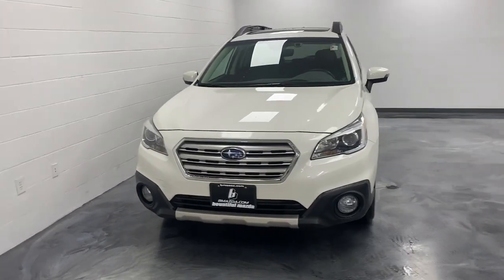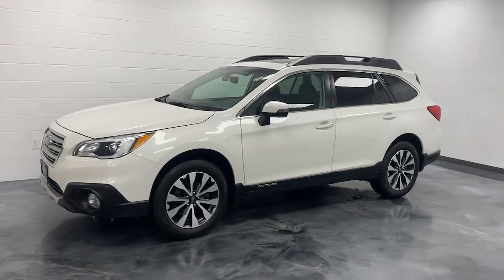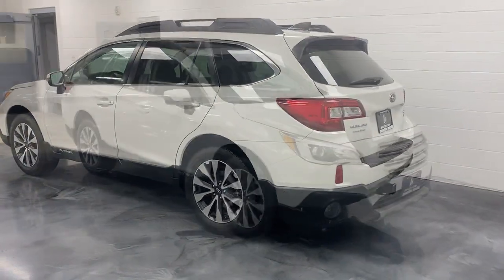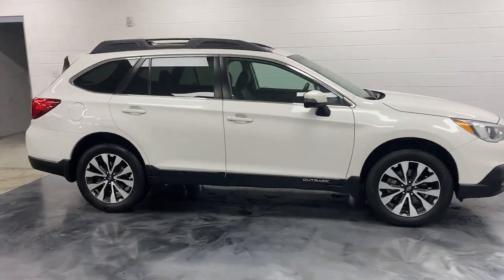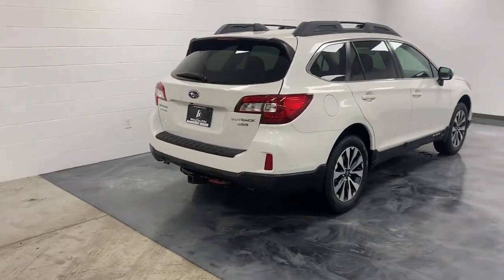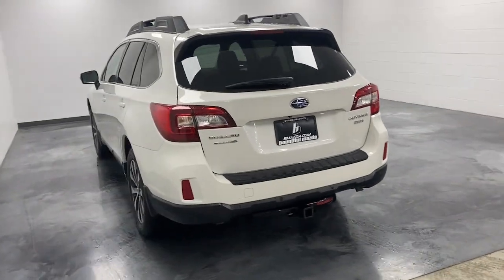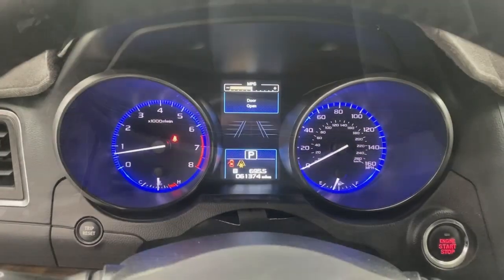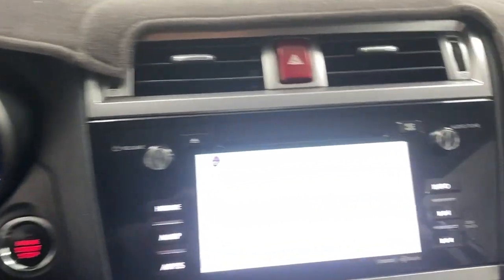2017 Subaru Outback Bountiful, Woods Cross, North Salt Lake, Farmington, Kayesville 18403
Used 2017 Subaru Outback 3.6R available in 2815 S. Main Street, Bountiful, Utah at Bountiful Mazda. Servicing the Bountiful, Woods Cross, North Salt Lake, Farmington, Kayesville, UT area.

Bountiful Mazda
2815 S MAIN ST

2017 Subaru Outback 3.6R Limited Whc AWD 3.6L Boxer H6 DOHC 24V CVT Lineartronicbrbr12 Speakers 4.111 Axle Ratio 4-Wheel Disc Brakes ABS brakes Adaptive Cruise Control Aha Air Conditioning Alloy wheels AM/FM radio: SiriusXM Anti-whiplash front head restraints Auto-dimming Rear-View mirror Automatic temperature control Blind spot sensor: Blind Spot Detection warning Brake assist Bumpers: body-color CD player Compass Driver door bin Driver vanity mirror Dual front impact airbags Dual front side impact airbags Electronic Stability Control Emergency communication system Exterior Auto Dimming Mirror For BSD Exterior Parking Camera Rear Eyesight & Navigation & High Beam Assist & RAB Four wheel independent suspension Front anti-roll bar Front Bucket Seats Front Center Armrest w/Storage Front dual zone A/C Front fog lights Front reading lights Fully automatic headlights Garage door transmitter harman/kardon Surround Sound Speaker System harman/kardon Speakers Heated door mirrors Heated front seats Heated rear seats Heated Reclining Front Bucket Seats High Beam Assist High-Intensity Discharge Headlights Illuminated entry Lane Departure Warning System Leather Shift Knob Low tire pressure warning Memory seat MP3 decoder Navigation System Occupant sensing airbag Outside temperature display Overhead airbag Overhead console Panic alarm Passenger door bin Passenger vanity mirror Perforated Leather-Trimmed Upholstery Popular Package #5 Power door mirrors Power driver seat Power Liftgate Power moonroof Power passenger seat Power steering Power windows Pre-Collision System Radio: Subaru Starlink 7.0 Multimedia Nav System Radio: Subaru Starlink 7.0 Multimedia Plus System Rear anti-roll bar Rear Bumper Cover Rear Seat Back Protector Rear seat center armrest Rear window defroster Rear window wiper Remote Engine Starter - Smart Engine Start Remote keyless entry Reverse Auto Brake Roof rack Security system Smartphone Integration Speed control Speed-sensing steering Splash Guards Split folding rear seat Spoiler Steering wheel mounted audio controls Steering-Wheel Paddle-Shift Control Switches Tachometer Telescoping steering wheel Tilt steering wheel Traction control Trip computer Turn signal indicator mirrors Variably intermittent wipers Vehicle Information Display Wheels: 18 x 7.0 Aluminum Alloy w/Machine Finish.brbrbrOdometer is 13928 miles below market average!brbrCALL OUR SALES DEPARTMENT TODAY FOR MORE DETAILS AND TO MAKE SURE THE VEHICLE IS STILL AVAILABLE.brbrAwards:br * 2017 IIHS Top Safety Pick+ * ALG Residual Value Awards Residual Value Awards * 2017 KBB.com 10 Best All-Wheel-Drive Vehicles Under $25000 * 2017 KBB.com 12 Best Family Cars * 2017 KBB.com 10 Most Comfortable Cars Under $30000 * 2017 KBB.com 10 Most Awarded Brands * 2017 KBB.com 5-Year Cost to Own Awards * 2017 KBB.com Brand Image Awards